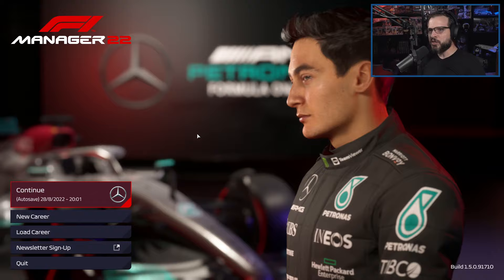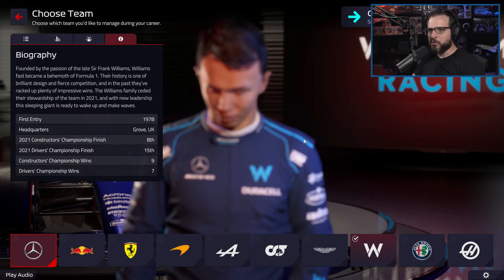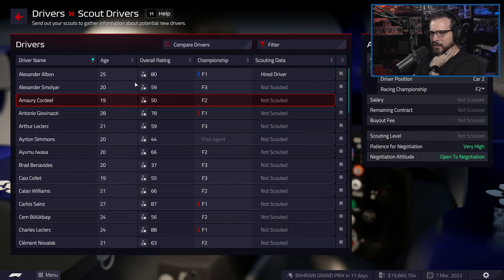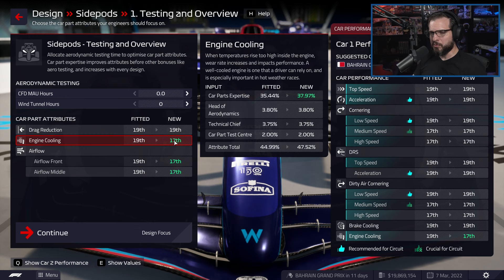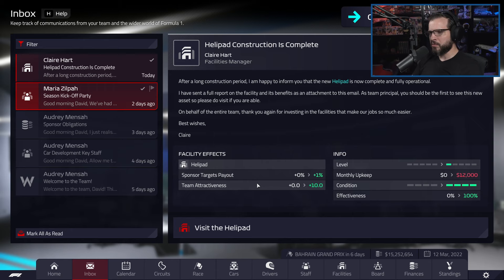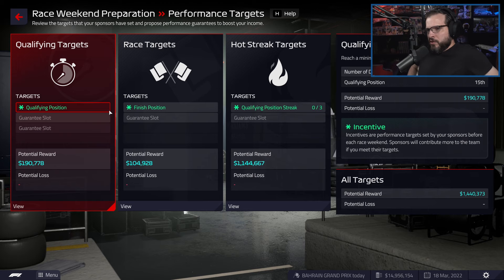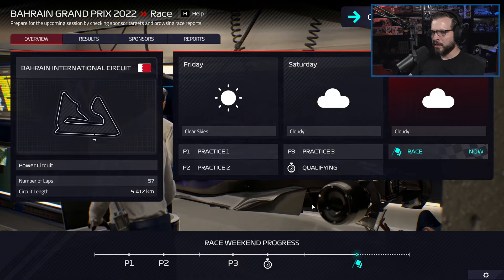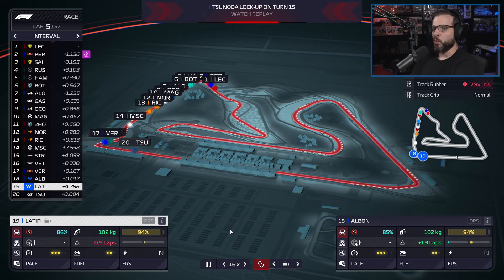LET'S PLAY: F1 Manager 22 - Worst to First - WILLIAMS RACING - S1E1 - Formula 1 2022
Let's Play: F1 Manager 22 - Worst to First - Formula 1 2022

I'm very excited to start a new game called F1 Manager 22. This has a lot of the same vibe as Motorsport Manager, but with actually licensed cars, drivers, etc. We'll see if my experience with Motorsport Manager is enough to get me through this more realistic simulation. I am going to be playing as the Williams Racing team, which is the lowest ranked team in the entire league. How long will it take to make it all the way to the top of the Constructor's and Driver's Championships?